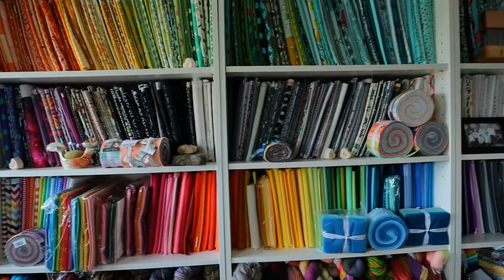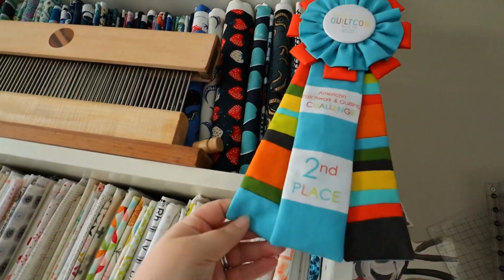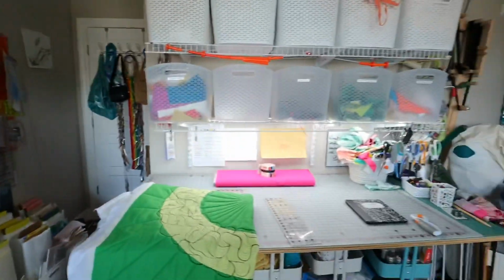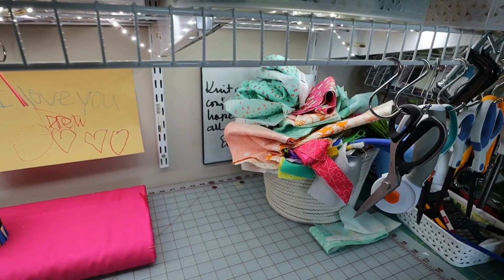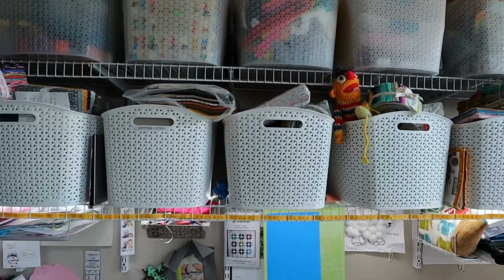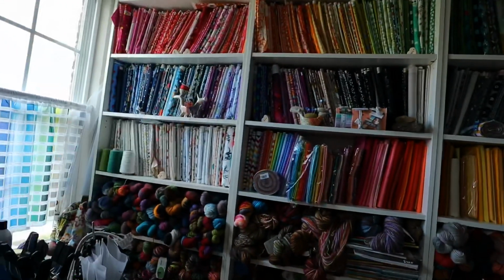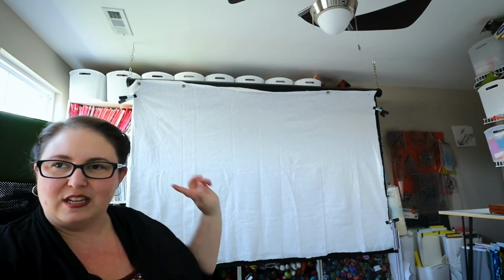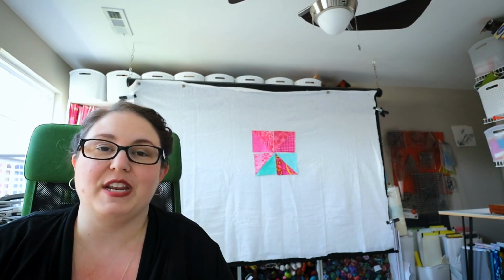Sewing Room Tour and Magic Disappearing Design Wall! Make a design wall without any wall space!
A quick tour of my sewing room and then I'll show you how I made a wall-less design wall for about $80!

Jump to 4:28 to skip the room tour and see the design wall!

The exact model of screen I purchased doesn't seem to be available right now but this appears to have very similar dimensions at a similar price point.  If my exact model comes back into stock, I'll add a link to it as well.

💚 VIVO 100 inch Diagonal Projector Screen | 16:9 Projection HD Manual Pull Down (PS-M-100)

🎧 I'm always listening to an audiobook while I sew!  Its a great way to engage your ears while your eyes and hands are busy with fabric!

☕️ Did you love this and want to say thanks?

💚 Did you see something you love in the background somewhere?  I've compiled links to all my favorite sewing things